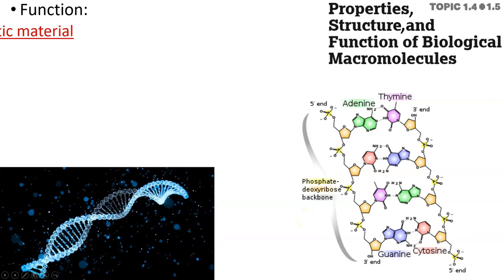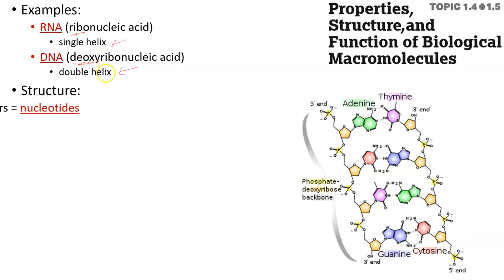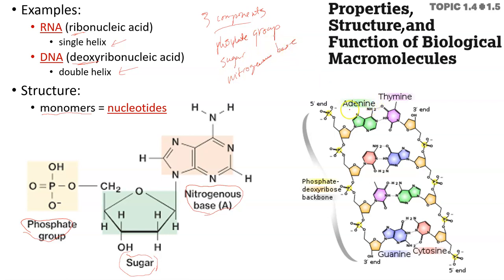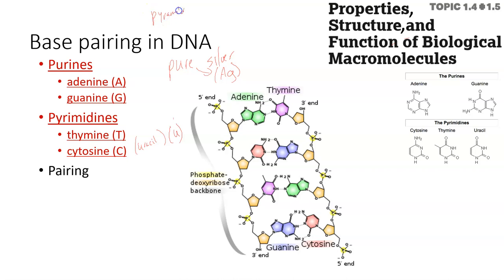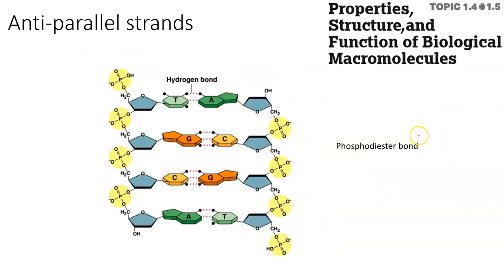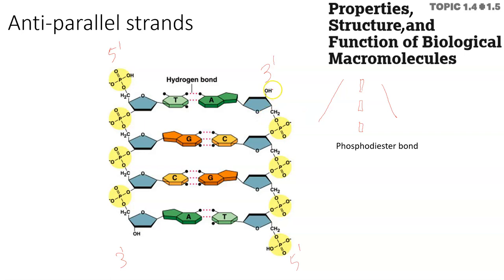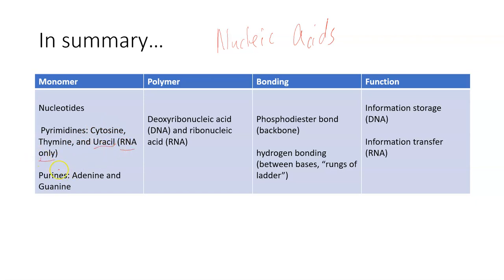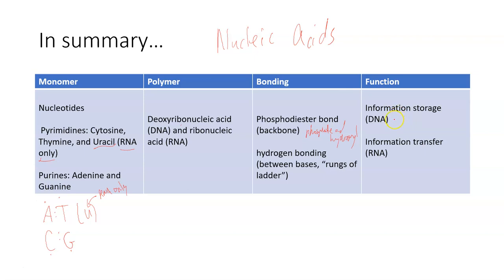Chemistry of Life 1 4 and 5 Nucleic Acids